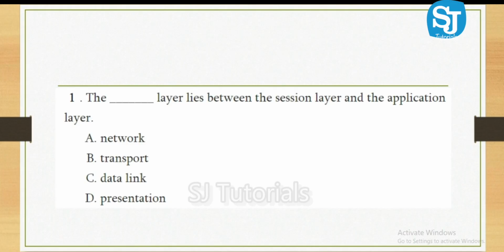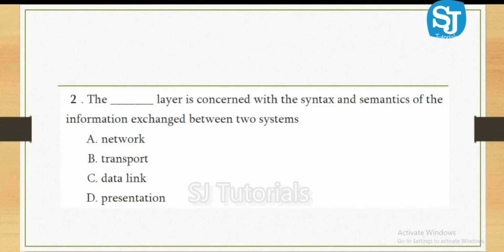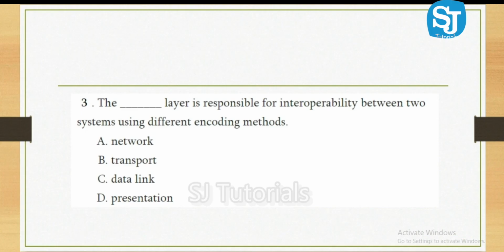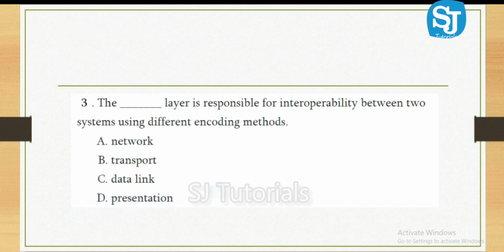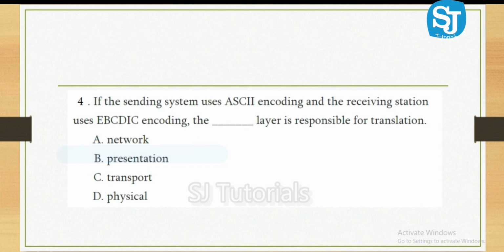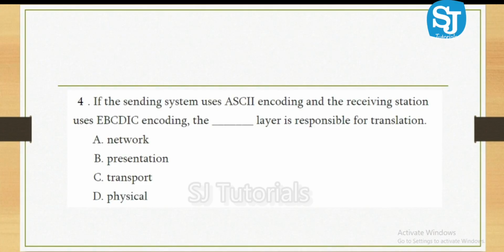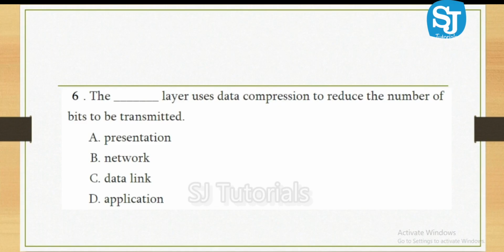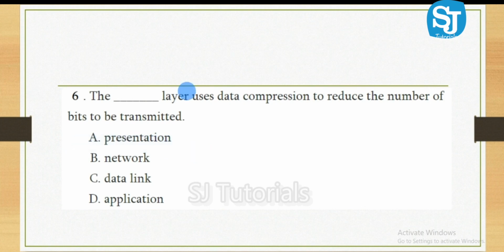UGC NTA NET CS Questions and solutions || All about ISO OSI Layers MCQ Part 6 | Presentation layer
in this session discussion about  questions and answers  of NTA NET CS examination   related to the  ISO OSI Layers MCQ Part 6
All the important questions related to Presentation layer

©NOTE : All Content used is copyright to Walk With SJ Tutorials . Use or commercial Display or Editing of the content without Proper Authorization is not Allowed ✔

©NOTE : Some Images , Musics , Videos , Graphics , are shown​ in this video Mey be Copyrighted to respected owners , not mine ✔